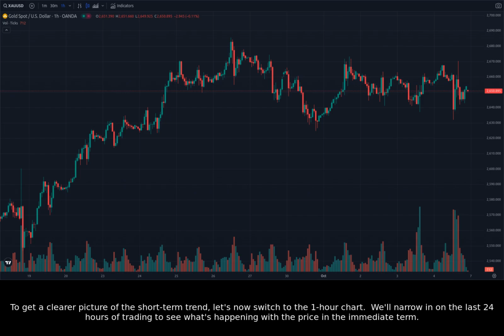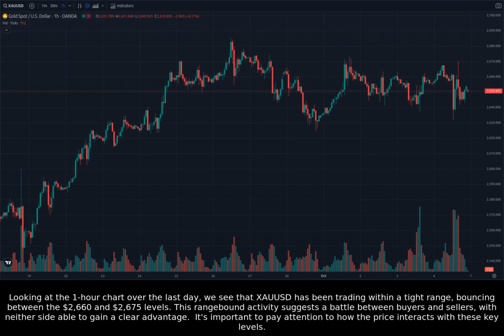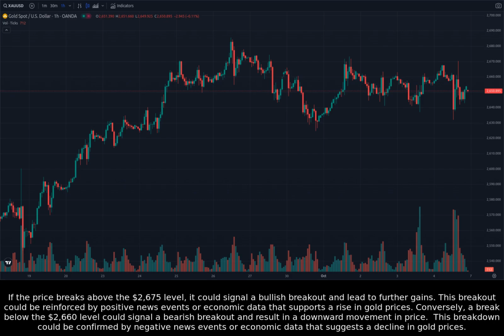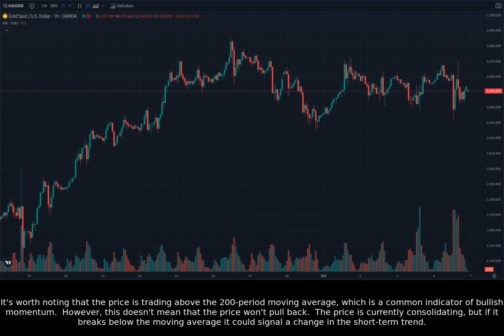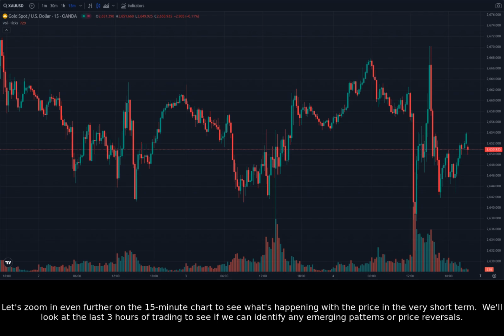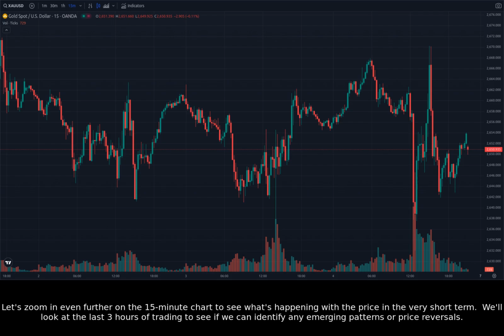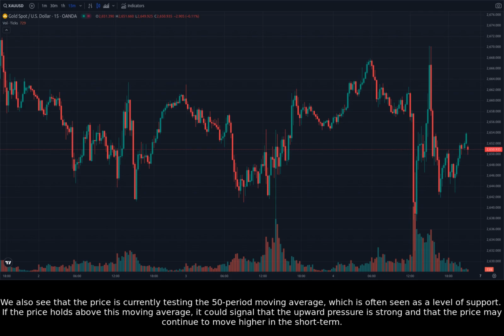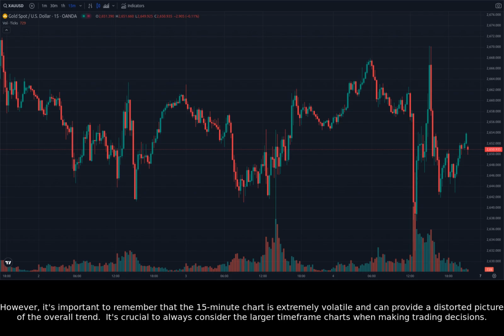XAUUSD Gold Price Analysis: News & Charts - October 06, 2024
Welcome to Explain The Charts! Today, October 06, 2024, we're diving deep into the XAUUSD gold market. We'll be examining current news and events to understand their impact on gold prices. We'll also be analyzing the chart data across multiple timeframes, highlighting key trends, support and resistance levels, and potential price reversals. Whether you're a seasoned trader or just starting your journey, this video will provide valuable insights to help you make informed trading decisions. By combining news analysis with technical chart patterns, we'll uncover potential opportunities for both long and short-term strategies.